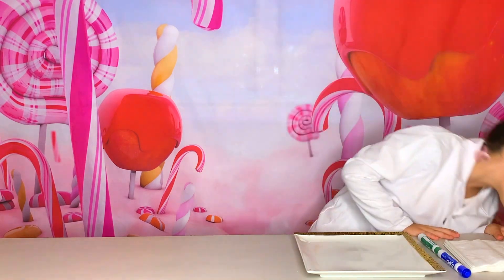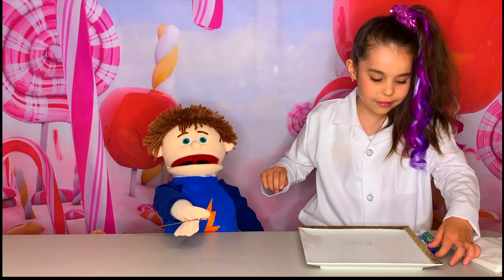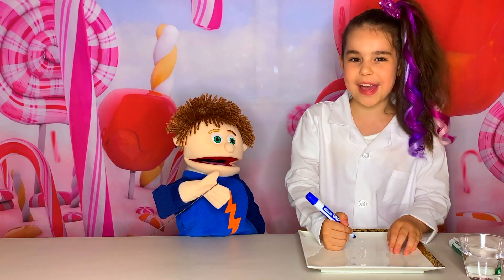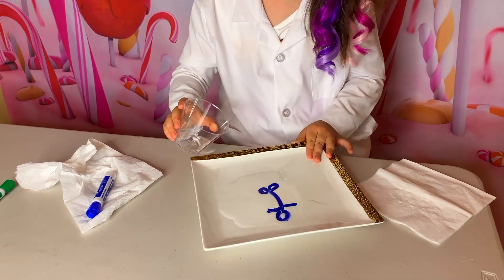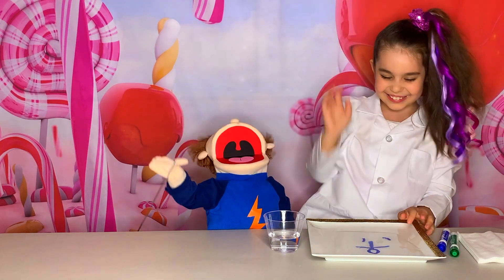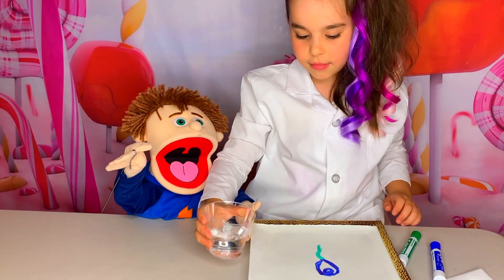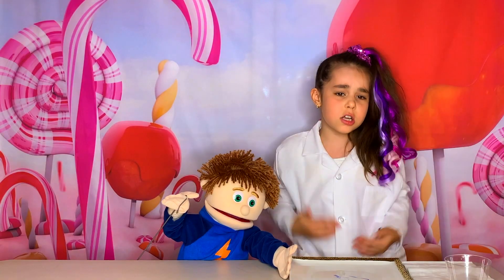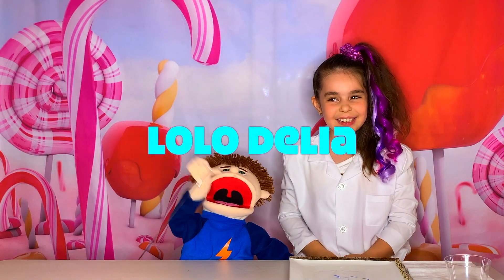Pretend Play Floating Markers on the Water | Kids Science Experiments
Delia is doing Science Experiments for Kids, she pretend play Floating Markers on the Water. Lolo Delia is pretend play floating markers on the water with washable markers. For this experiment you need: Washable markers and white plate. make sure the plate is clean and dry. Draw any kind of picture on the plate with the marker, then add warm water. The drawing is floating on the water. Delia tried to do a man, flower and a heart. Learn how a marker can float on the water with Lolo Delia and her friend Tommy.
This experiment is for kids any ages.It is easy, funny and distractive to do at home for the whole family.